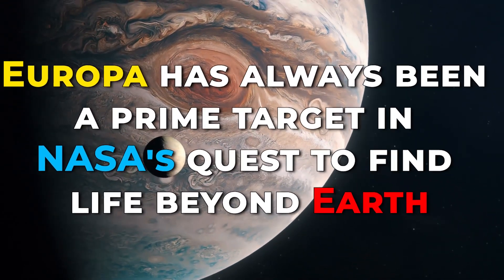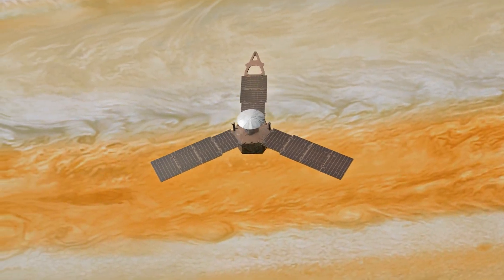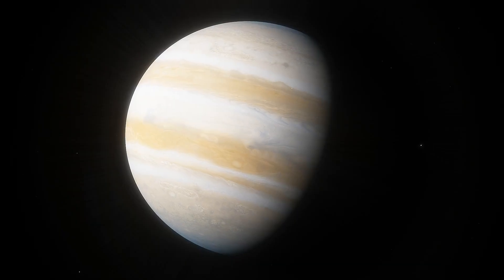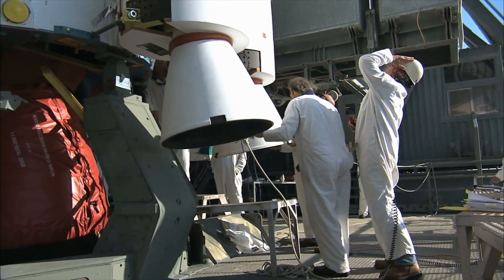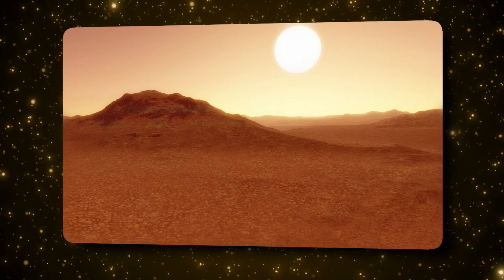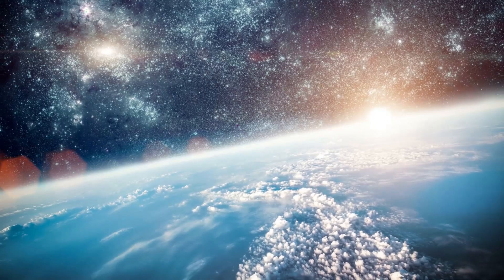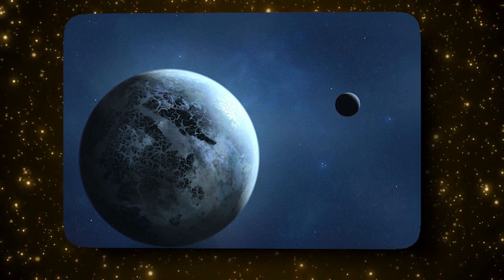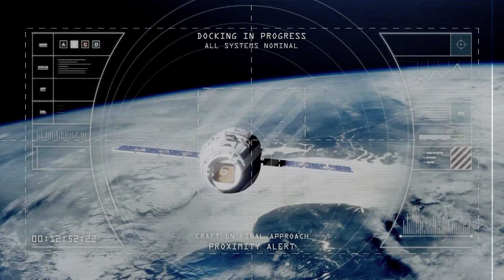NASA Study REVEALS Shallow Lakes In Jupiter’s Moon Europa..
Welcome back to Tech Splash, today on the channel we're going to be talking about NASA Study REVEALS Shallow Lakes In Jupiter’s Moon Europa.. if you're excited to learn more about this then make sure you watch the whole way through because you don't want to miss the details we have for you!